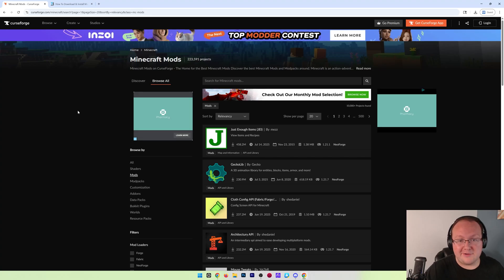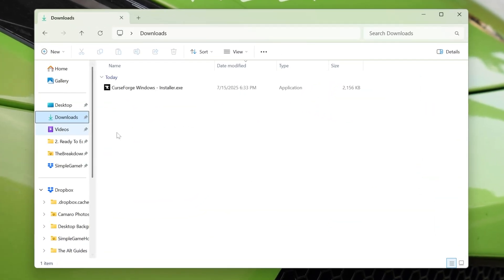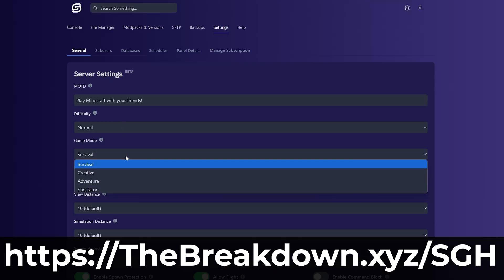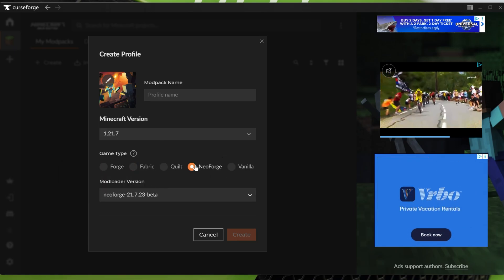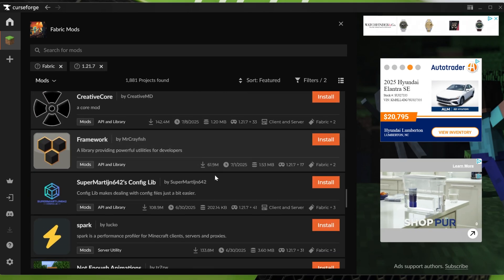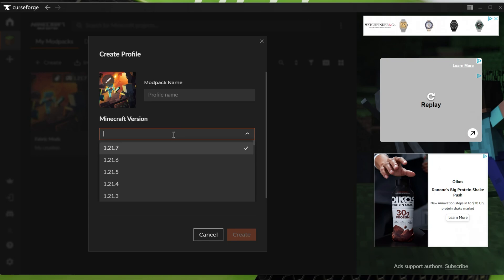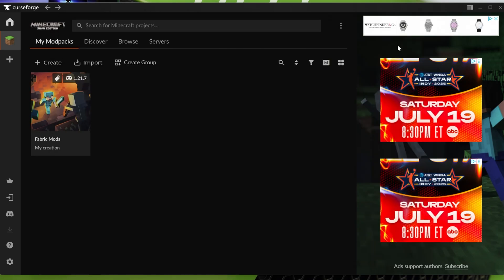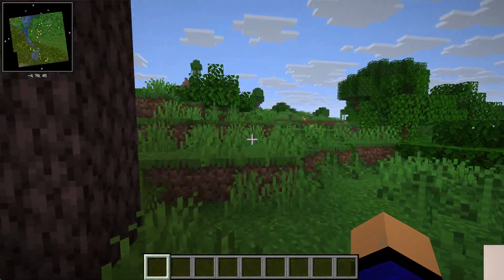How To Use CurseForge Minecraft Mods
Learn how to use Minecraft mods with CurseForge allowing you to easily create your own set of mods and start playing Minecraft with them without having to worry about compatibility mods and all of the hassle that comes with modding Minecraft.

Setup CurseForge mods on a Minecraft server quickly and easily, and start playing Minecraft mods with your friends in minutes at SimpleGameHosting!

About this video: This video is a complete guide on how to use CurseForge Minecraft mods. From where to get the CurseForge App to how to download and install CurseForge mods for Minecraft, this video covers everything that you need to know in order to play Minecraft using any mod you want on CurseForge.

To get started, you will need to download the CurseForge App. On this page, click the “Download Standalone”, and the CurseForge Installer will begin downloading.

Next, open the CurseForge installer you downloaded and go through the installation process. This is pretty easy. Just click “Next” a few times and make sure to not download the software when prompted at the end of the installation. CurseForge will open automatically when complete.

From there, click on “Minecraft”, select Standard Installation, and click “Continue”. Now, Minecraft is ready within CurseForge. You can open start using Minecraft mods by clicking “Create” on the My Modpacks tab and naming your profile. Select the version of Minecraft you want and the Minecraft mod loader you want to use. Clicking “Create”, and you will now have a new profile that can be used for your mods.

Clicking on the profile will take to where there is a “+ Add Content” button. Clicking this will allow you to start clicking “Install” on Minecraft mods. CurseForge will then download Minecraft mods, any dependencies that required, and make sure the mods are for the correct mod loader and Minecraft version. You can download as many Minecraft mods as you’d like.

You can Share your mods via zip or via a share code if you login to CurseForge by right-clicking and selecting “Share” on the My Modpacks tab. . This makes sharing custom mod list with your friends super easy.

Once you have your mods downloaded, you can hover over your Profile, click Play, and the Minecraft Launcher will open. You will need to login to Minecraft, and then click “Play” and “Play” again. Minecraft will now open with your CurseForge mods installed!

There is a chance mods will conflict and not work together. If that happens, you can turn off mods by going back to your installation and toggling the conflicting mod off. This will remove it and make it not active. You can also remove it from your mods list entirely.

At this point though, you now know how to download and install CurseForge mods in Minecraft! We will try our best to help you out. Thank you very, very much in advance!